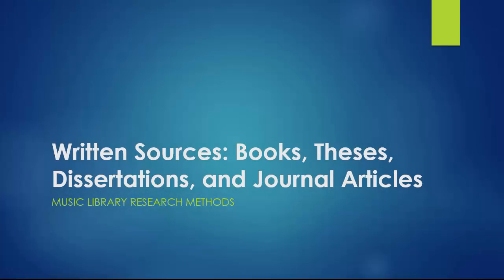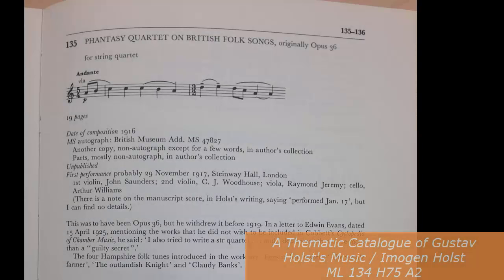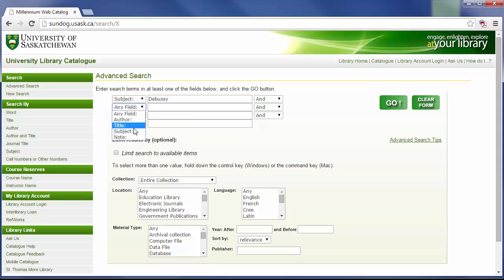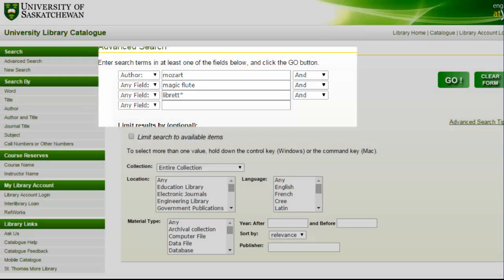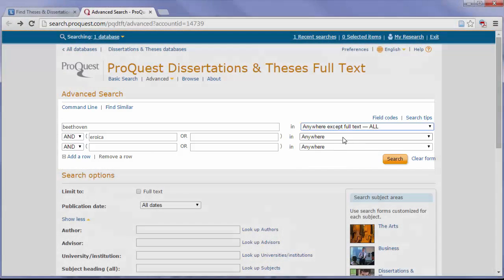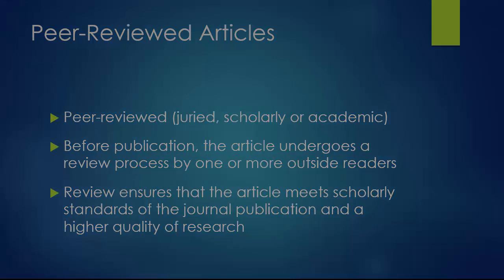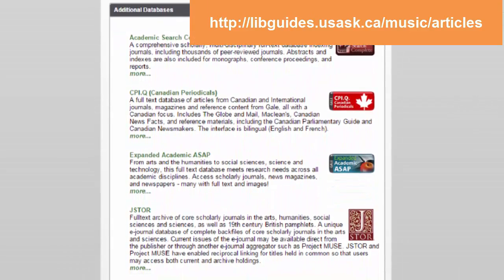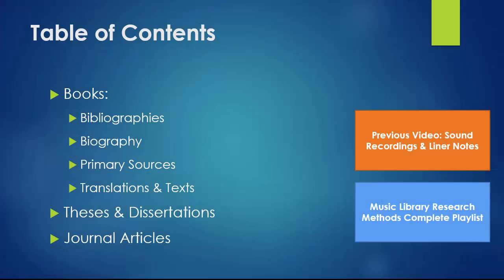Written Sources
Music Library Research Methods

Books
-Bio-bibliographies 0:30
-Biographies 2:01
-Primary sources: letters and journals 4:05
-Texts & Translations 4:35
Theses & Dissertations 5:29
Journal Articles 6:58